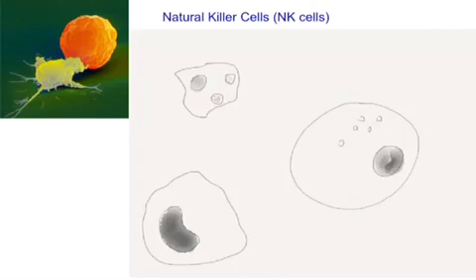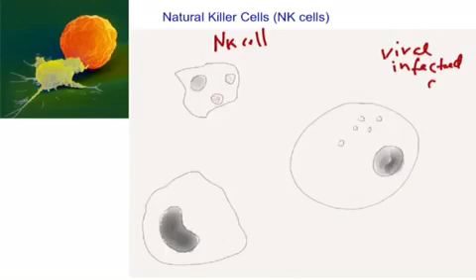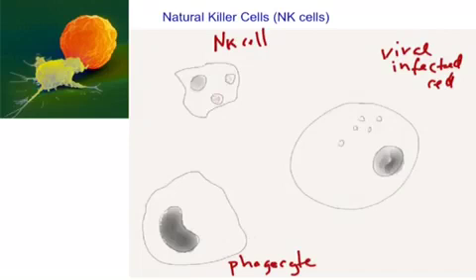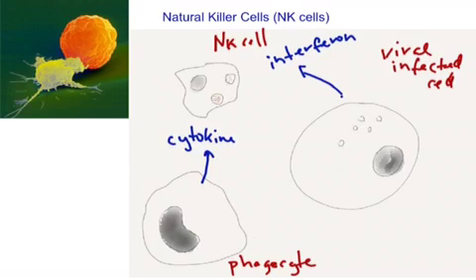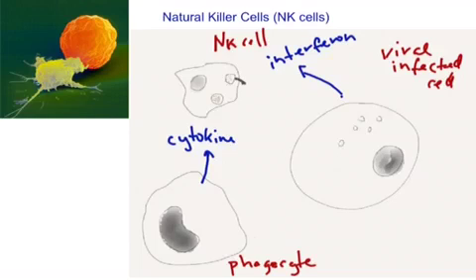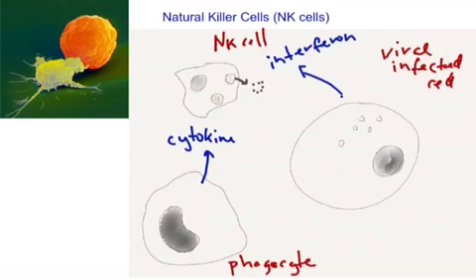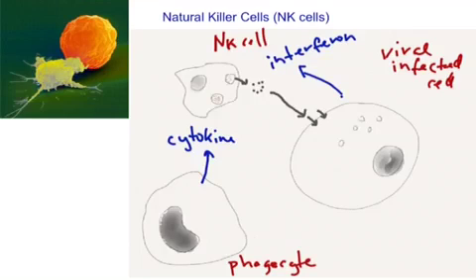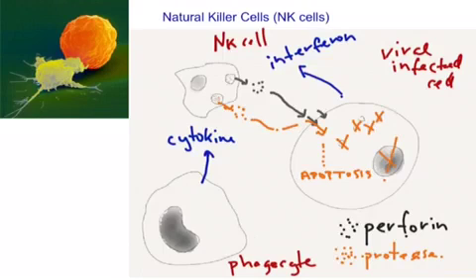Natural Killer Cells